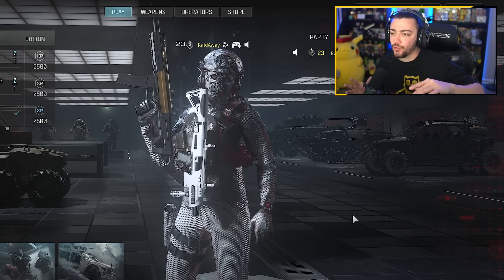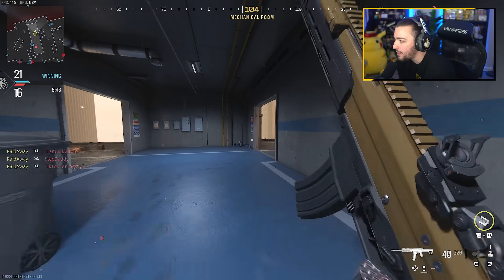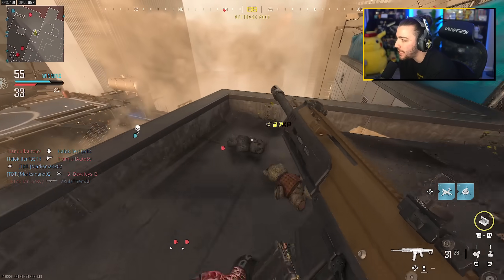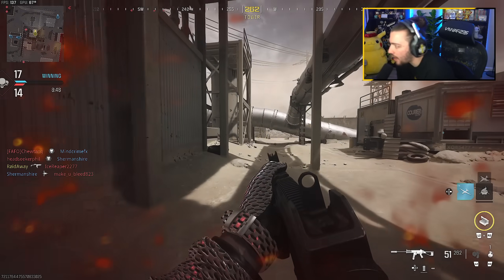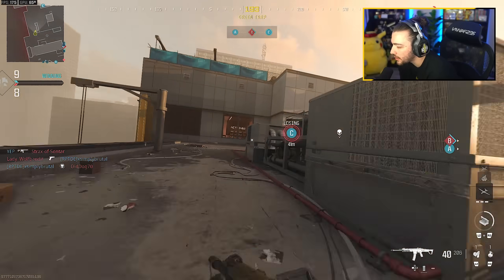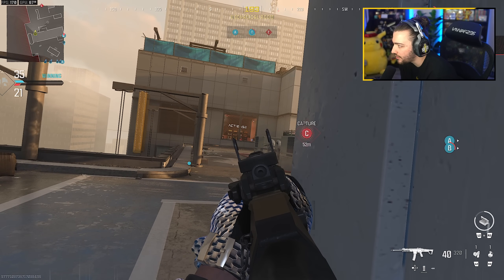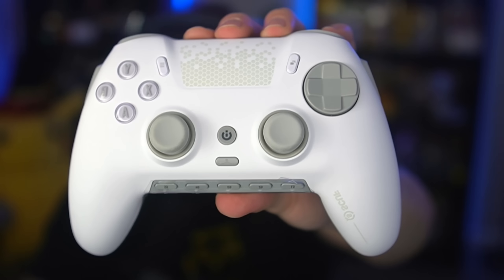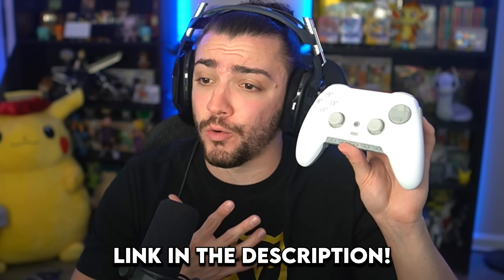This is MODERN WARFARE 3 on PC! 😍 (New Update)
This is MODERN WARFARE 3 on PC! 😍 (New Movement!)

In this video we showcase NEW Modern Warfare 3 Multiplayer Gameplay! -- Modern Warfare 3 Gameplay features classic mini-map, sliding cancelling, reload cancelling, 150 Base health, map voting, and much more. Let me know what you think of this Modern Warfare III / Modern Warfare 3 / MW3 Multiplayer Gameplay.